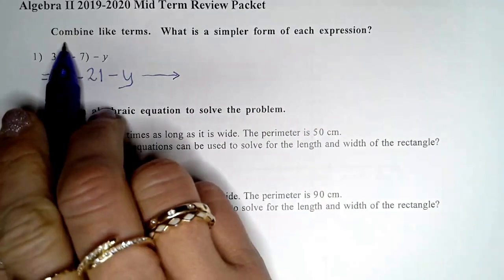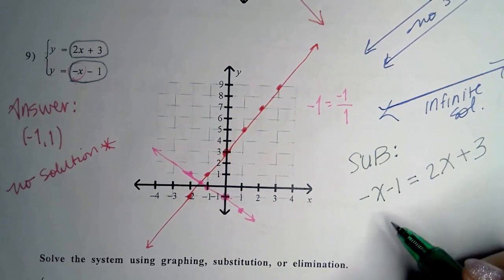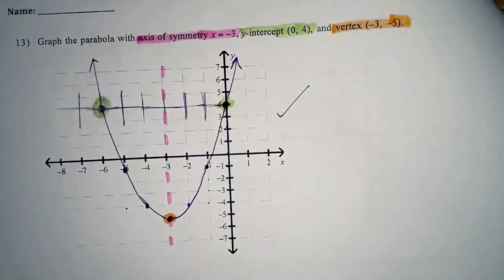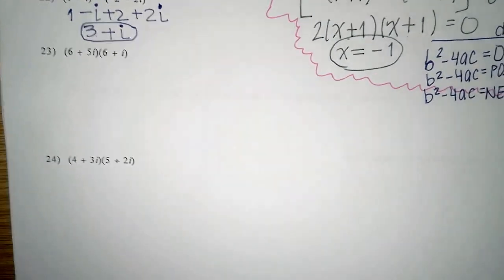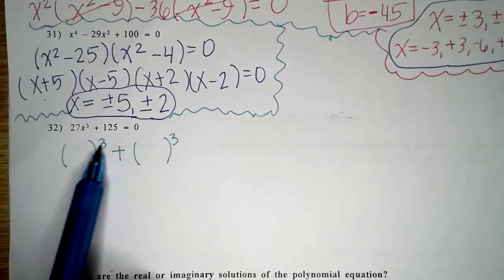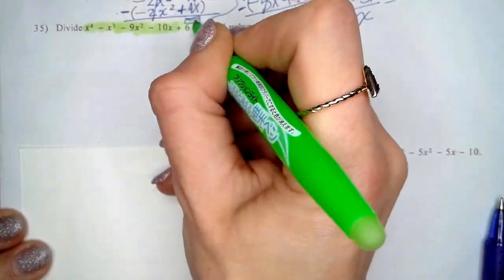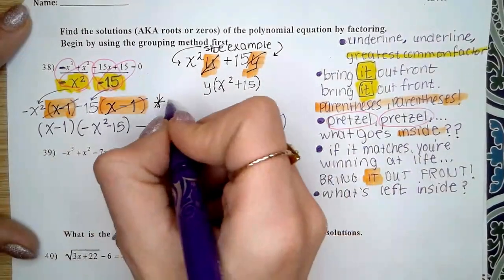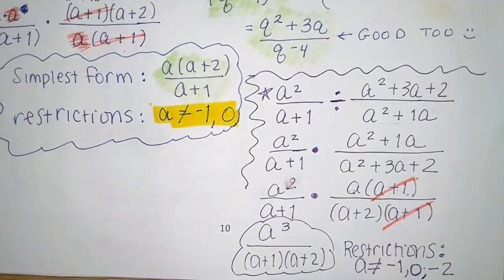Algebra 2 Mid Term Review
Algebra 2 Mid Term Review Packet with detailed explanations